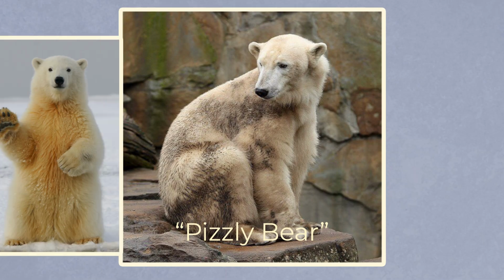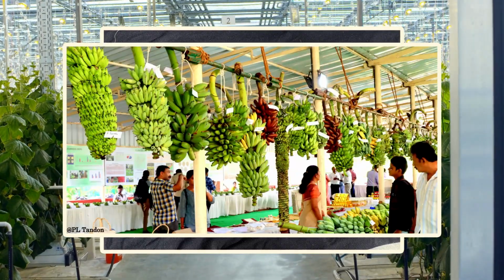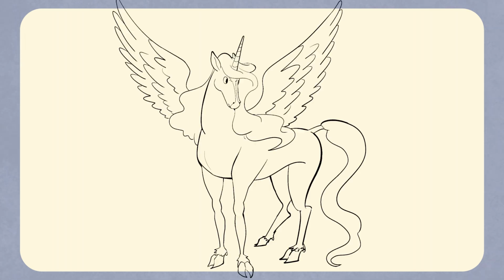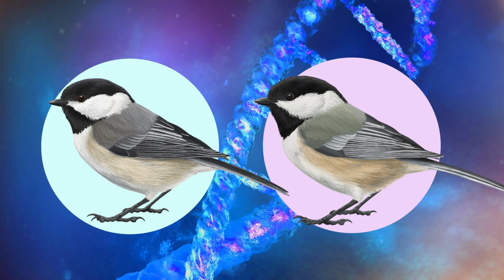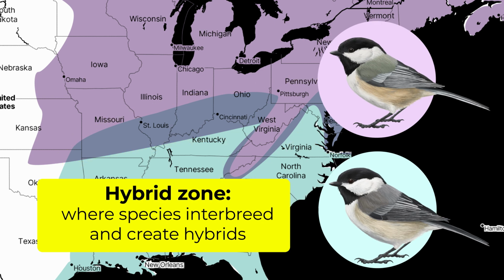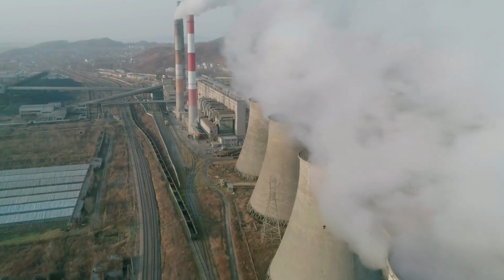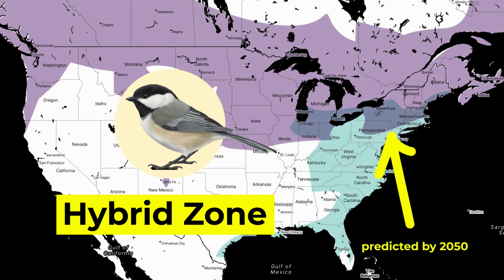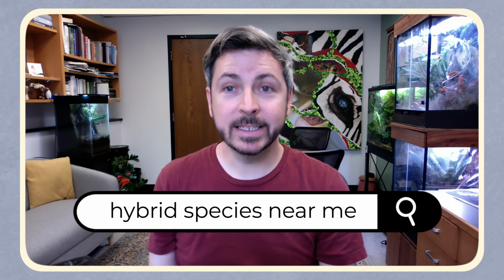Hybrid animals are all around you! A biologist explains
Hybrids are the offspring of two different species. While scientists used to think such crosses were unusual or rare, evolutionary biologist Scott Taylor (an associate professor at the University of Colorado at Boulder) explains that hybrids are actually super common in nature. Humans have also hybridized different plants and animals throughout history to combine desirable traits in both species.

This video supports lesson 1 of Galactic Polymath's free unit "Hybrid Zones: Evolution's testing grounds."

Aligns with NGSS standards:
HS-LS4-2: Evolution results from four factors.
HS-LS4-5: Changes in environmental conditions can lead to more individuals, mutation, & extinction.